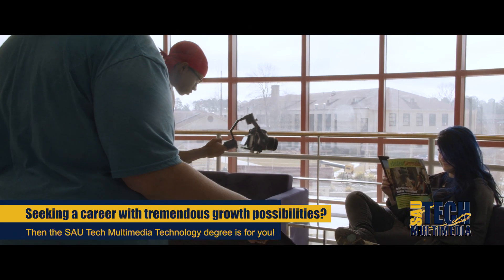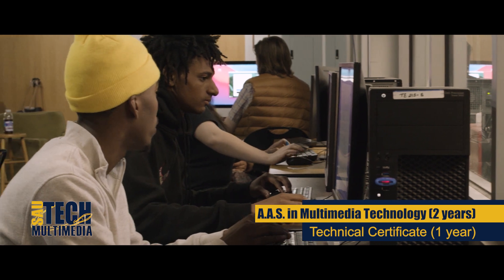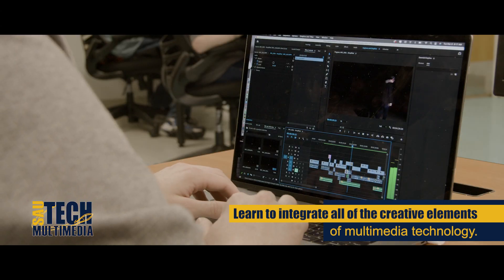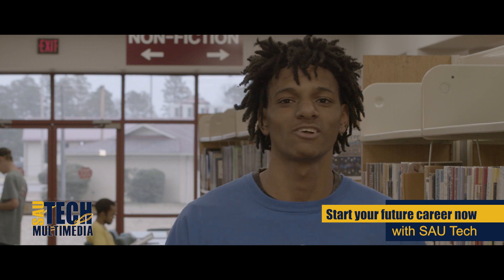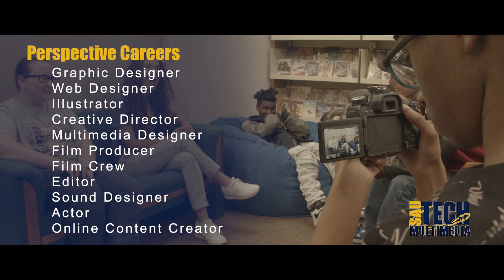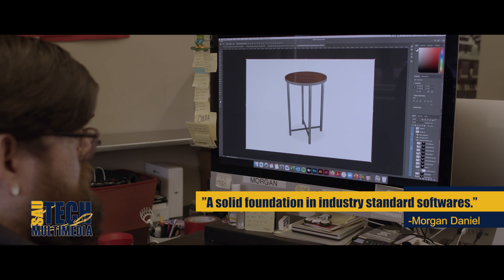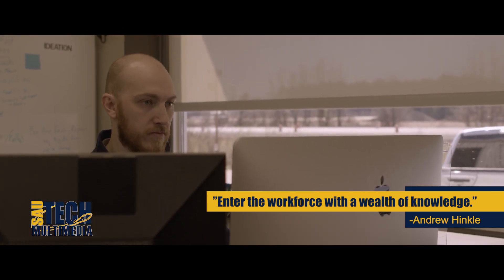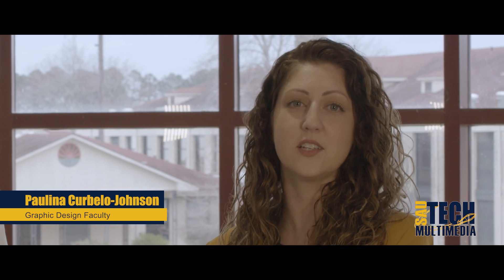SAU Tech Multimedia Program (Graphic Design and Film and Video Production Emphasis Areas) Commercial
Check out the SAU Tech Multimedia Technology Program. This video was produced by the SAU Tech Multimedia 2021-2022 students. Music produced by Connor McMurry.